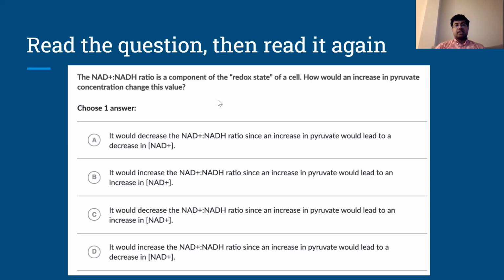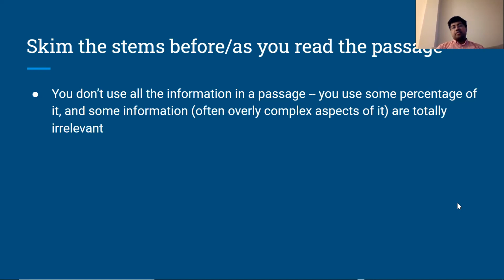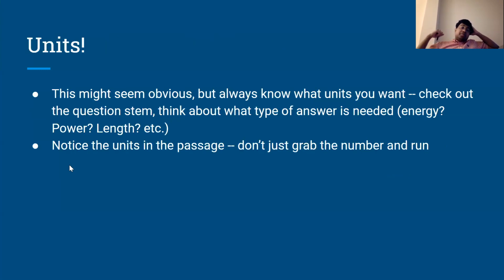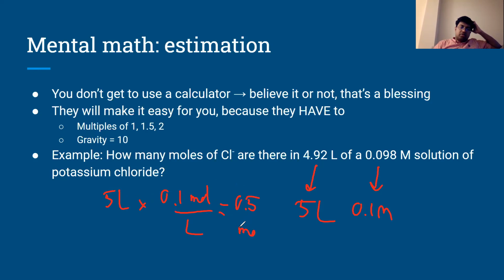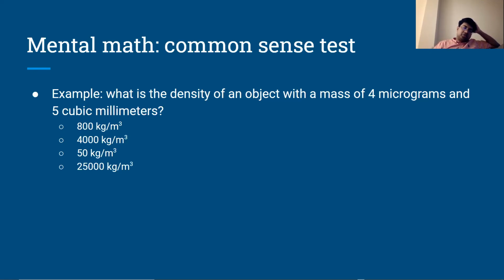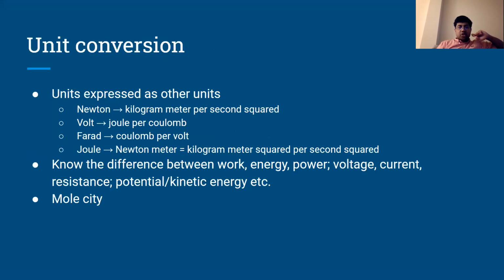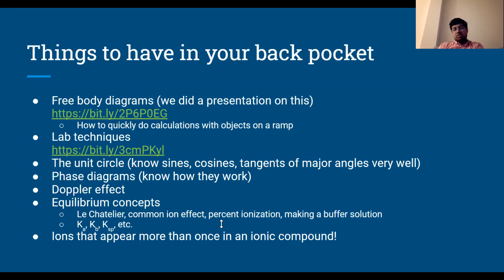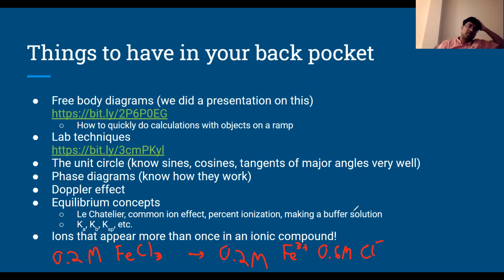Chemistry & Physics Section | MCAT 101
This program is done in collaboration with the MCAT 101 organization. We are giving out more exciting content for our premeds! These workshops will be responsible for giving insight into how to take on the MCAT. We see this as a wonderful opportunity for our community to gain access to MCAT resources for free and better prepare themselves in advance of taking the MCAT.